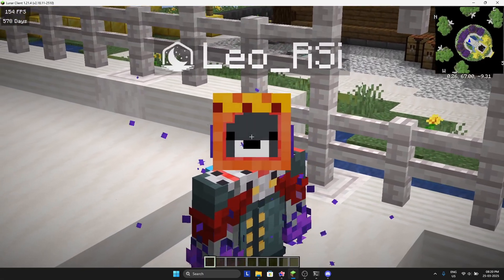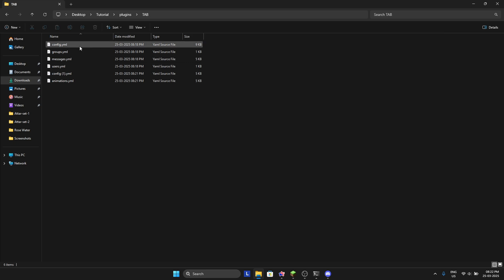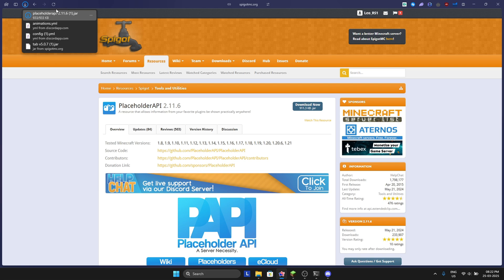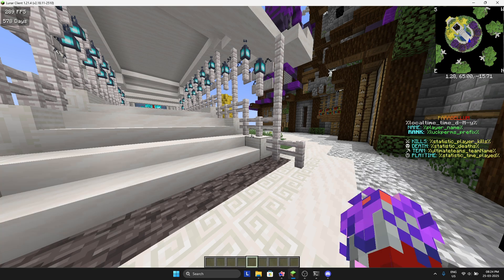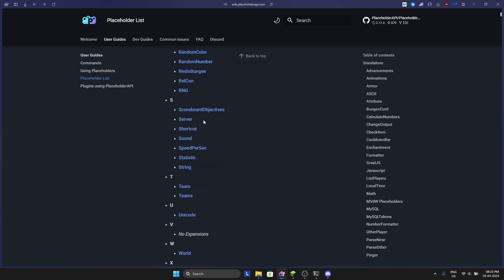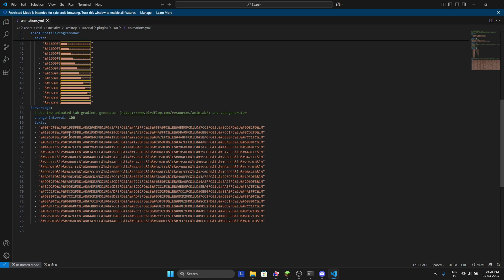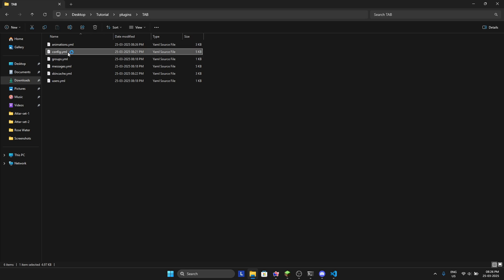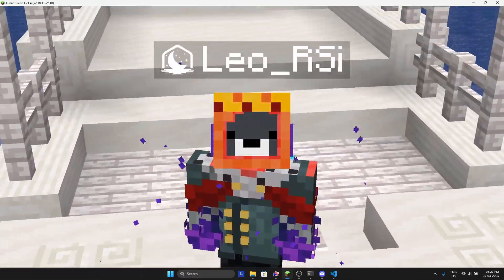🚀 Create the ULTIMATE Minecraft Tab in 3 Minutes! 🔥 [TAB Plugin Setup & Config]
🚀 Create the BEST Minecraft Tab & Scoreboard in Just 3 Minutes! 🎮
Want to make your Minecraft server stand out? In this quick and easy tutorial, I’ll show you how to create a custom, unique, and professional-looking tab using the TAB plugin! Perfect for PaperMC & Spigot servers, this setup will level up your server’s appearance instantly! 🌟

🔧 What You’ll Learn:
✅ Customize your Minecraft tab effortlessly
✅ Enhance your scoreboard for a better user experience
✅ Make your server look professional & polished in minutes

💡 Need help or have plugin suggestions? I’d love to hear from you! 💬

🔥 Don’t Forget:
👍 Like if this helped you!